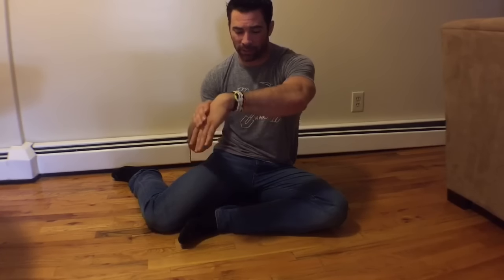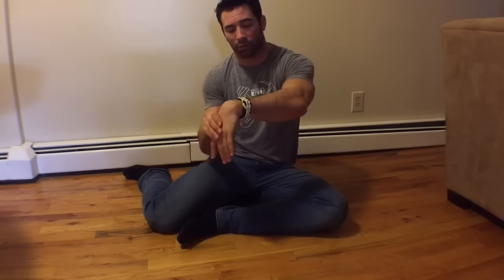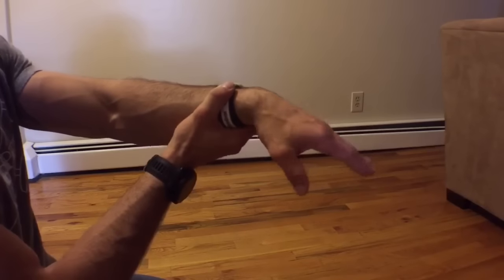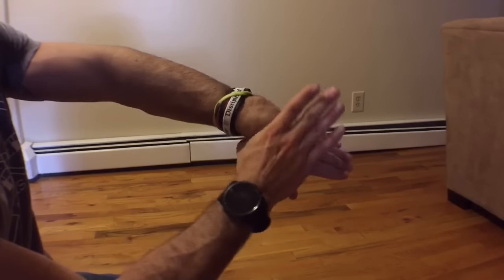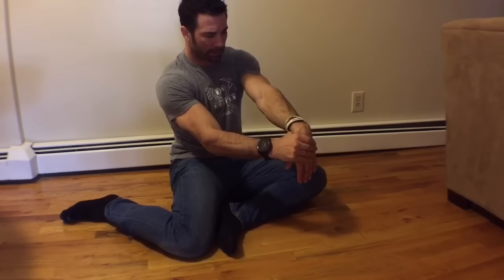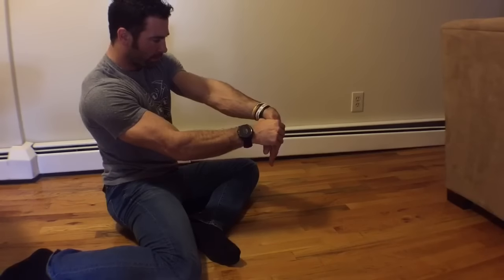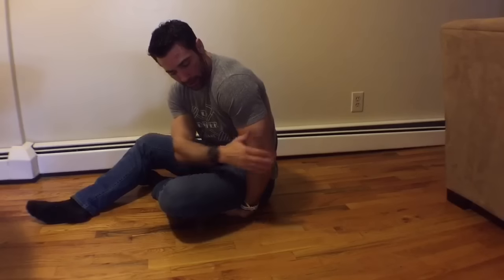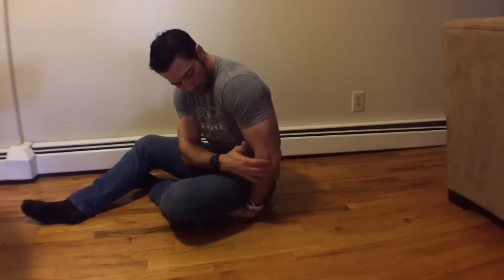Wrist Flexion Mobility | WODdoc | P365 | Episode 638